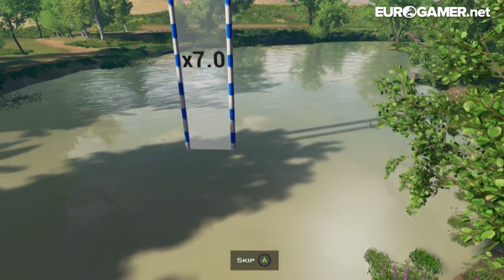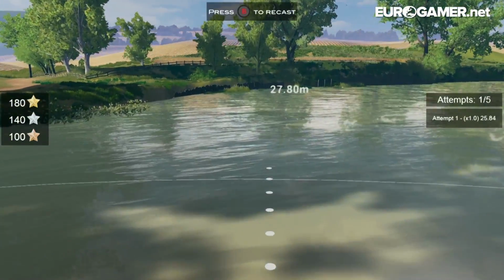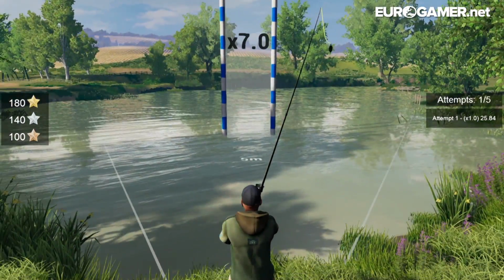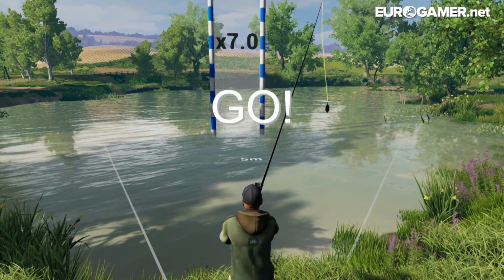Dovetail Games Fishing - Preview with brand new gameplay! - Eurogamer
Fishing is a gaming genre that has been somewhat lacking in recent years. worry not though, as Dovetail games are about to rock your waders off with their upcoming cutting edge fishing simulator, Dovetail Games Fishing! This exclusive interview features brand new, never before seen gameplay from an early build of the game, plus a tonne of info straight from the mouth of one of the games designers!